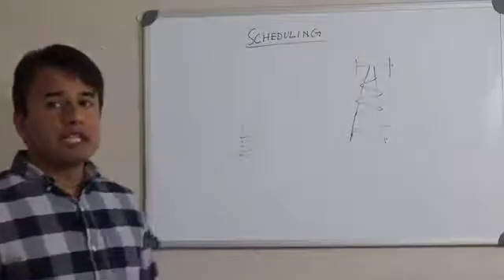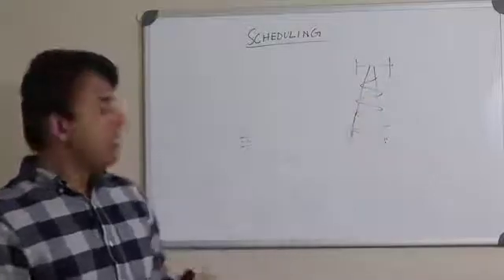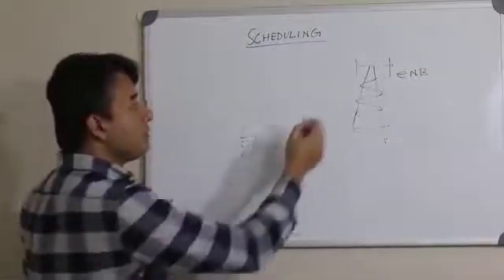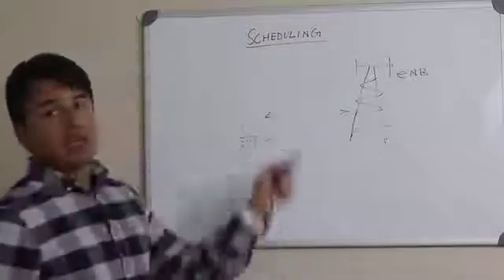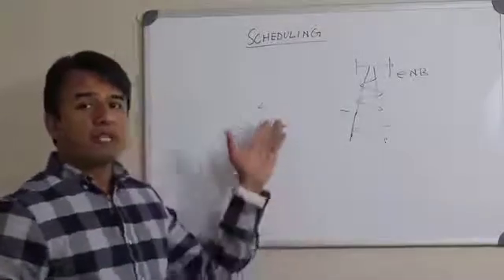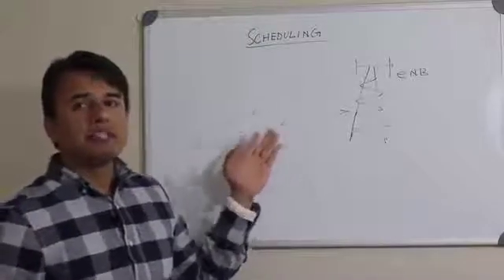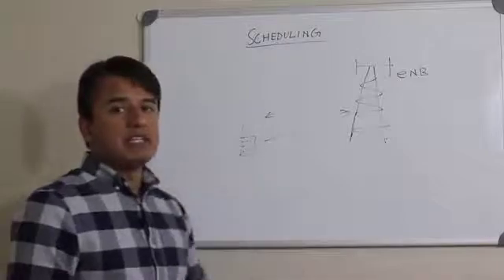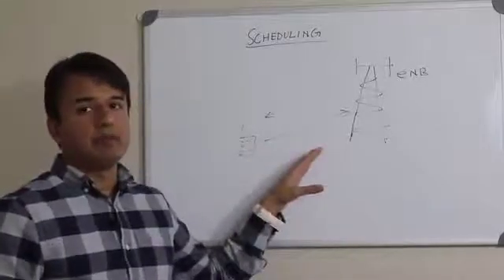What is Scheduling in LTE? Brief Video!